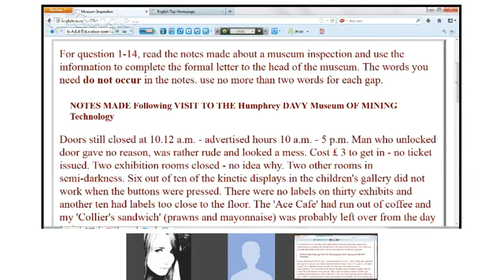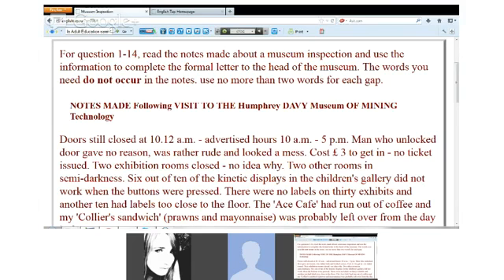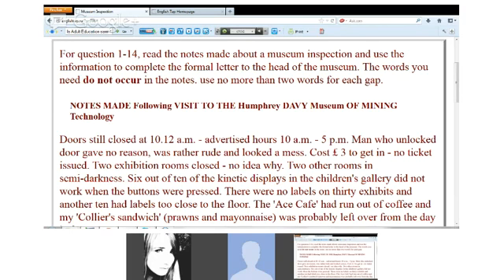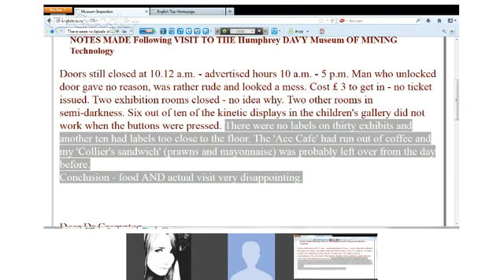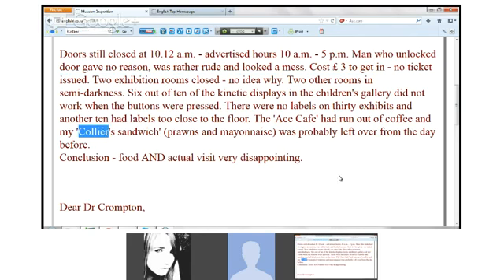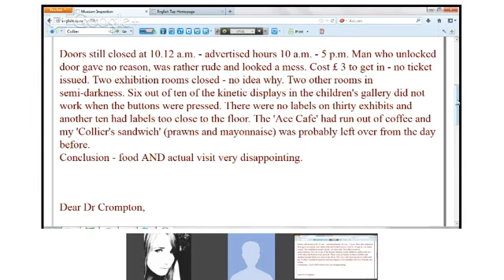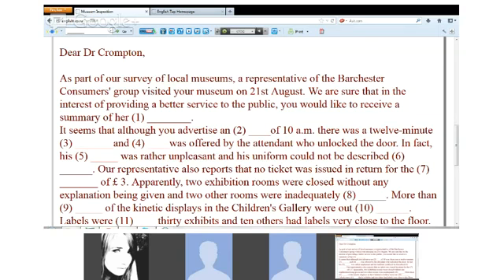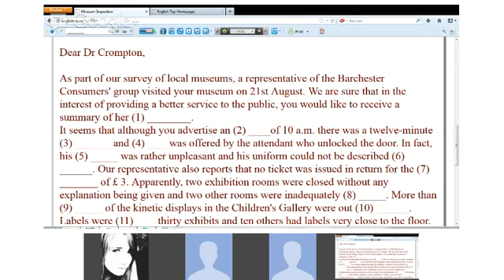Reading - Leon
A gap fill exercise. Choose your words. A maximum of two words per gap
Language class